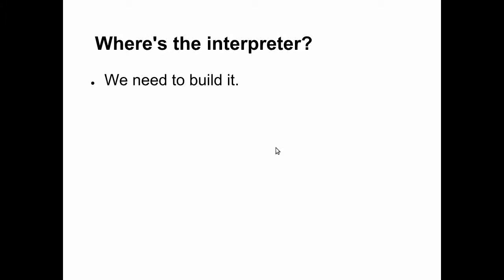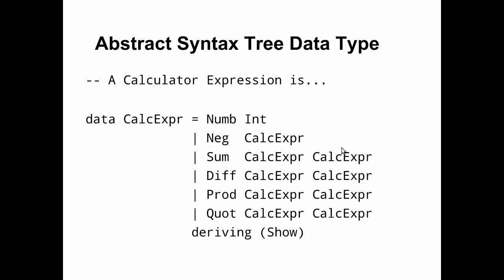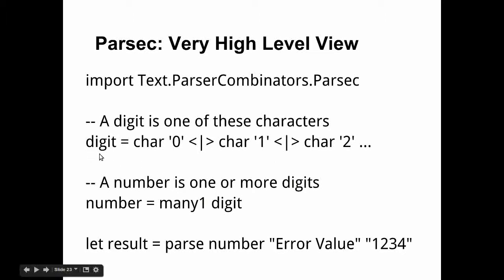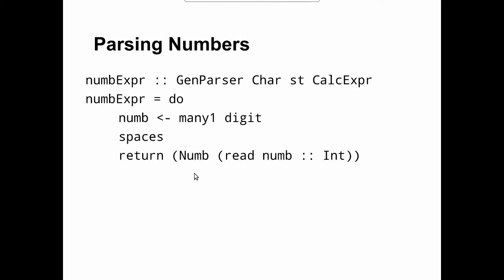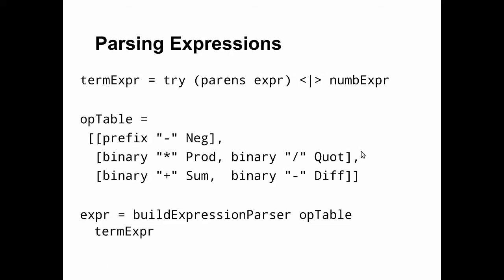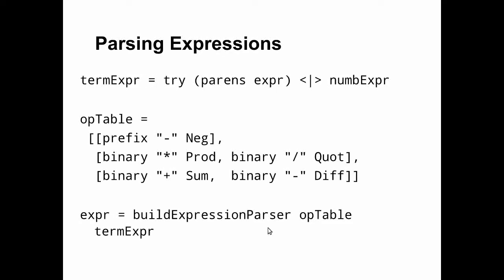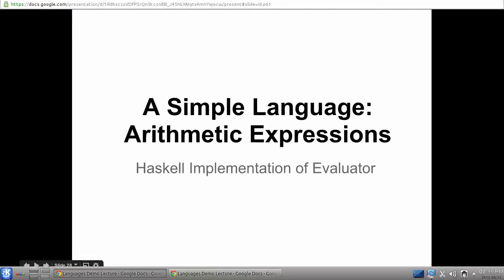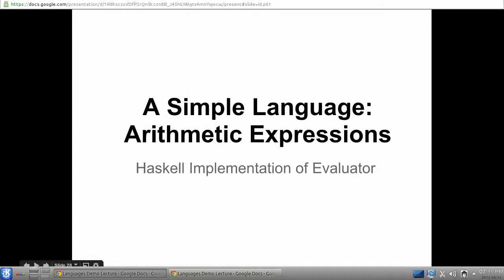Programming Languages Demo Lecture (3/4)